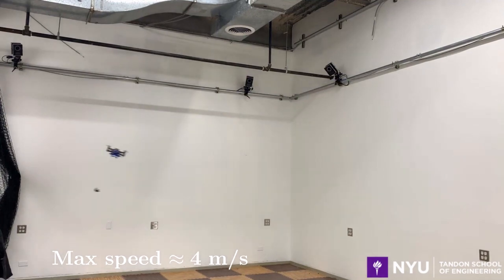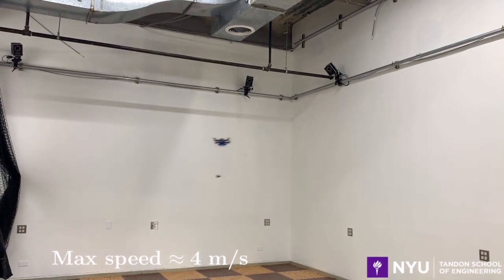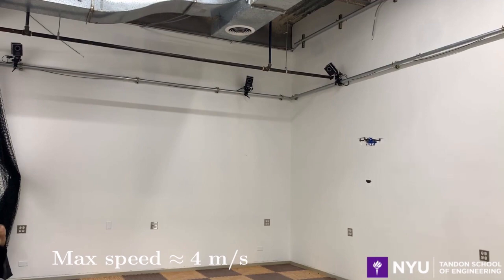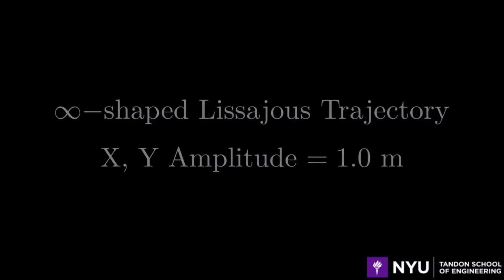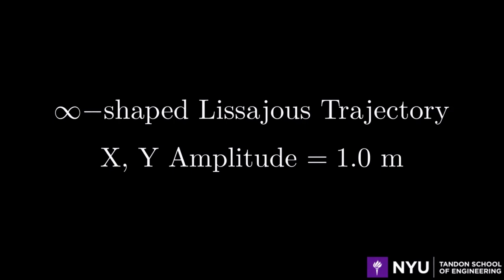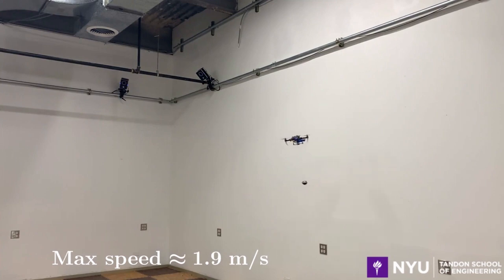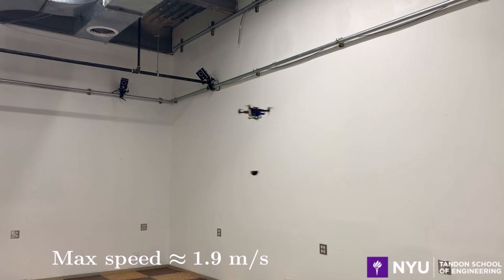PCMPC: Perception-Constrained Model Predictive Control for Quadrotors with Suspended Loads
In this paper, we address the Perception-Constrained Model Predictive Control (PCMPC) and state estimation problems for quadrotors with cable suspended payloads using a single camera and Inertial Measurement Unit (IMU). We design a receding--horizon control strategy for cable suspended payloads directly formulated on the system manifold configuration space SE(3) x S^2. The approach concurrently takes into account the system dynamics, actuator limits and the camera's Field Of View (FOV) constraint to guarantee the payload's visibility during motion. The monocular camera, IMU, and vehicle's motor speeds are jointly combined to provide an estimate of states of the vehicle in 3D space as well as the payload's state and the cable direction and velocity. The proposed control and state estimation solution runs in real-time at 500 Hz on a small quadrotor equipped with a limited computational unit. The approach is validated through experimental results considering a cable suspended payload trajectory tracking problem at different speeds.